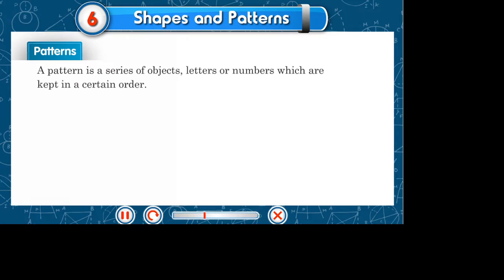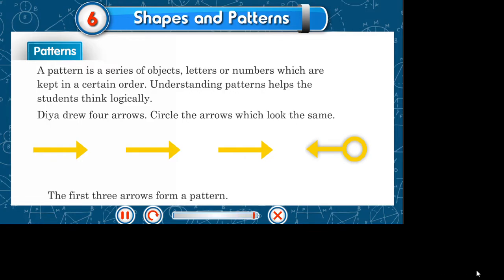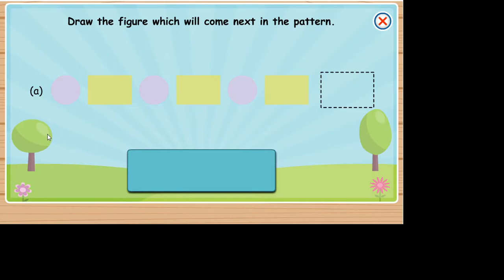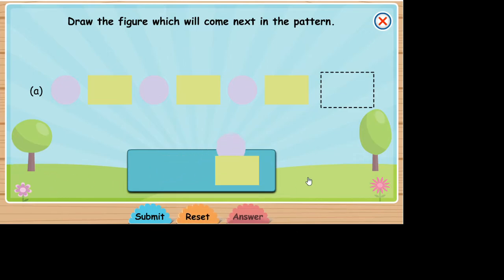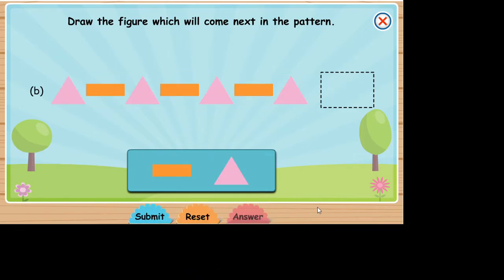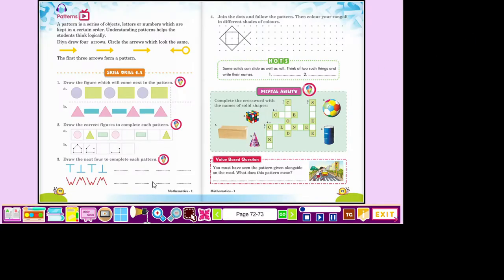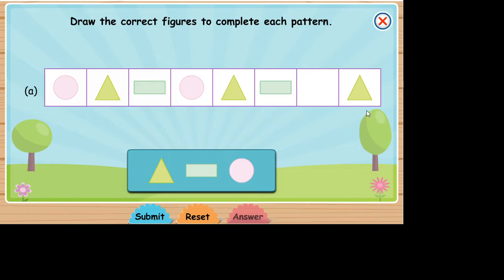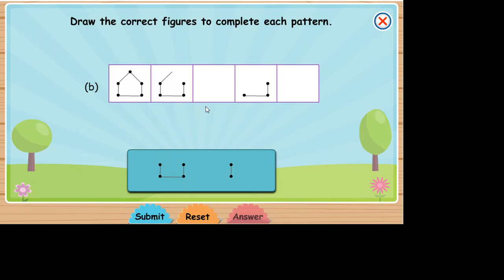MATHS 1 / CHAPTER 6: SHAPES AND PATTERN / EXERCISE 6.4